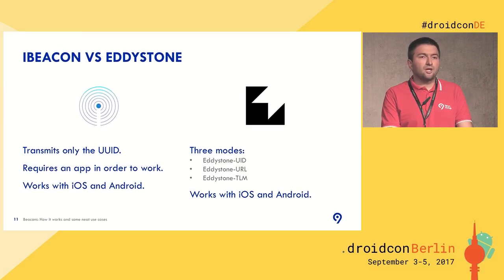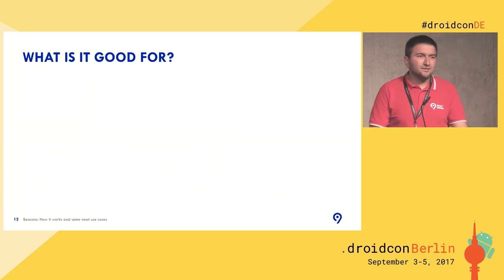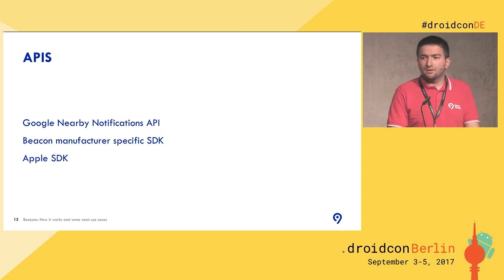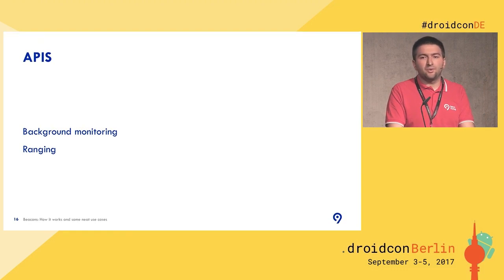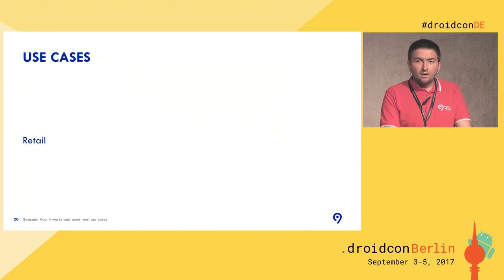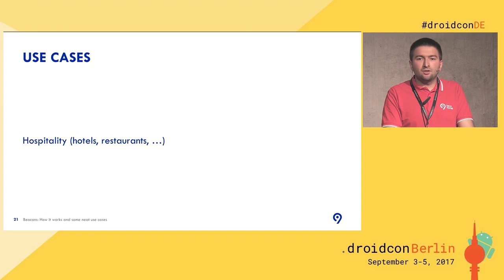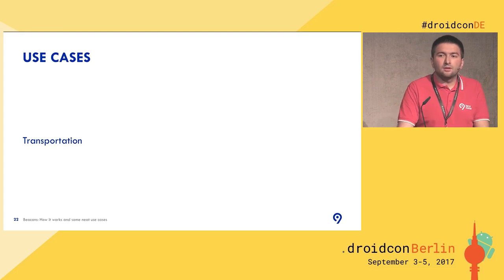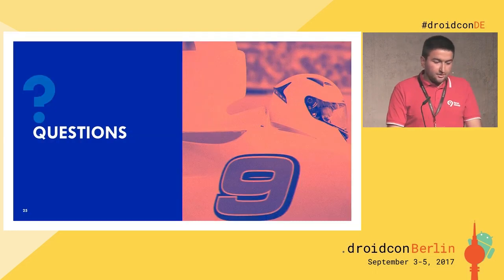Beacons- How it works and some neat use cases - DAY 2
Speakers: Nemanja Nedic